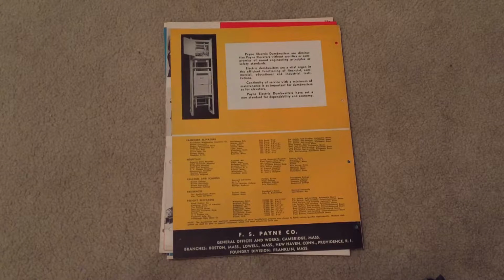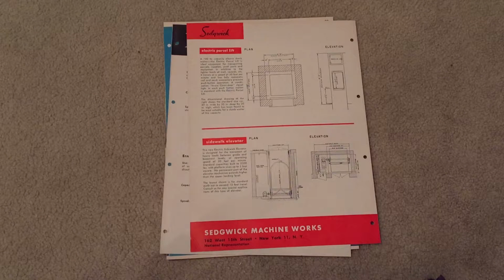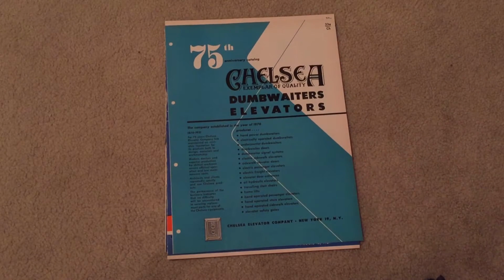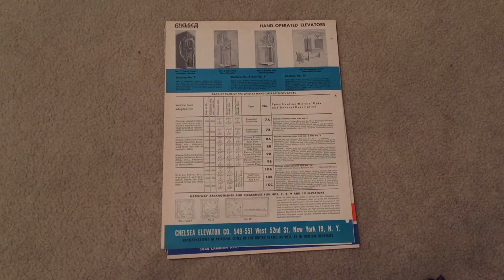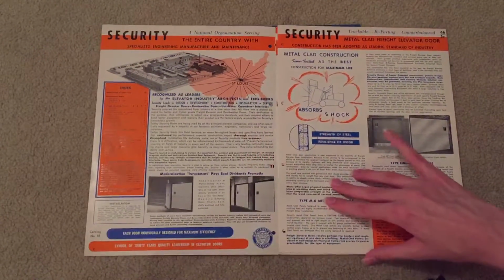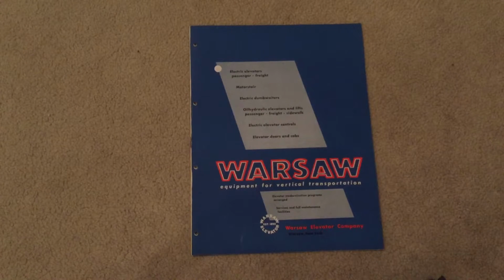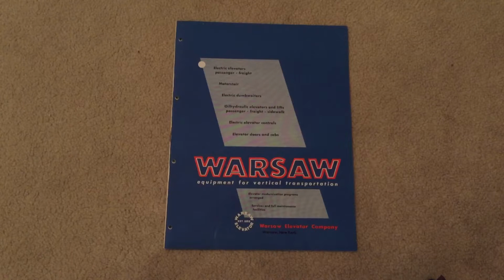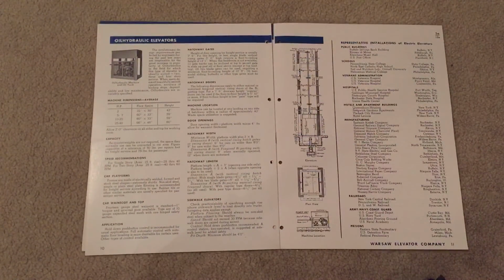Vintage Elevator Catalogs (Chelsea, Ernst, Payne, Security, Sedgwick, Warsaw)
I recently got 6 more elevator catalogs. I am guessing they are all from around 1951.
Each one of the high quality files have file sizes ranging from 29 MB to 163 MB. Each one of the compressed files are 5 MB or less. You can preview some of the scans on the internet without downloading the .pdf file, but some of the high quality scans can not be previewed, only downloaded. The compressed files do have some artifacting, mainly on the pictures, but most of the text is easily readable.

Circa 1951? Security Fire Door Co. elevator door catalog (High Quality)
Circa 1951? Security Fire Door Co. elevator door catalog (Compressed)